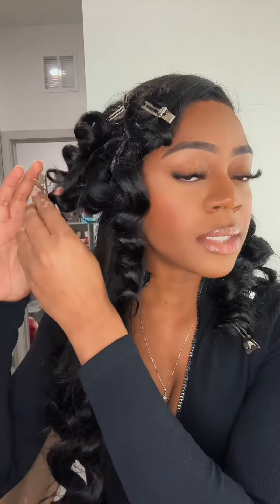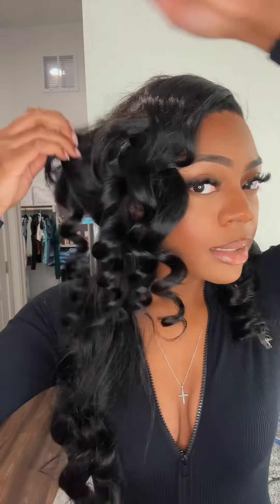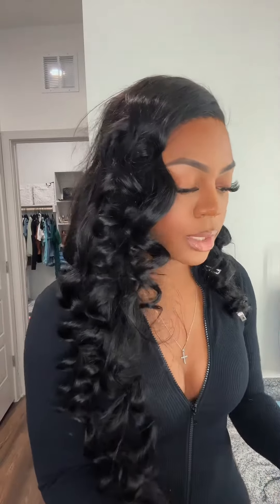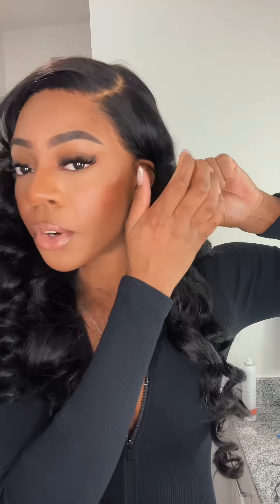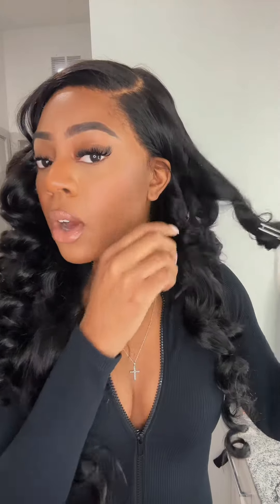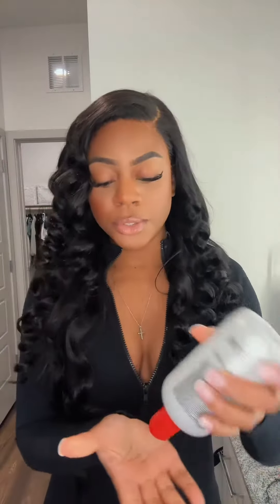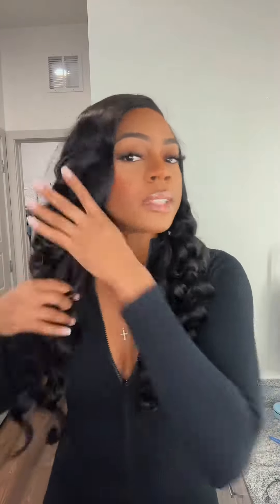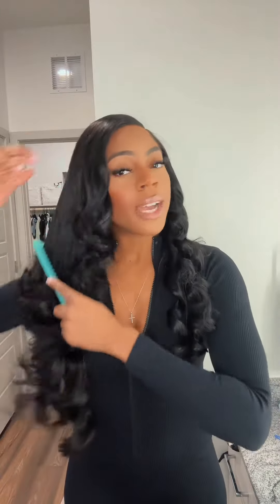How I Make My Curls Last Longer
Not a new method but an easy reminder to make sure your curls don’t budge! You can add a layer of hairspray before combing out or separating to help. Hope this too helps!